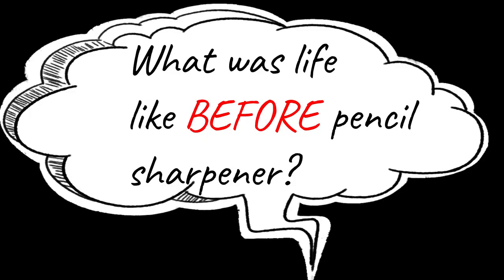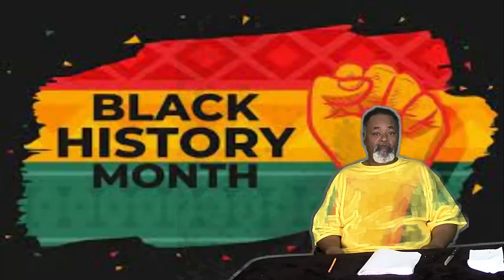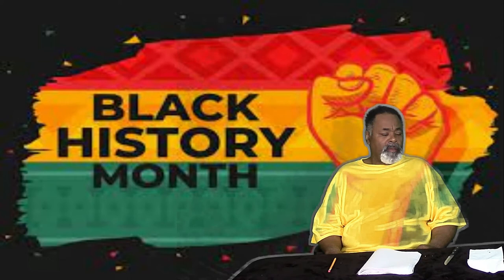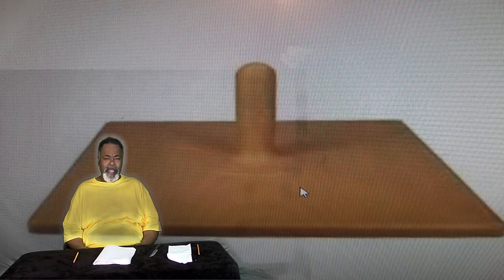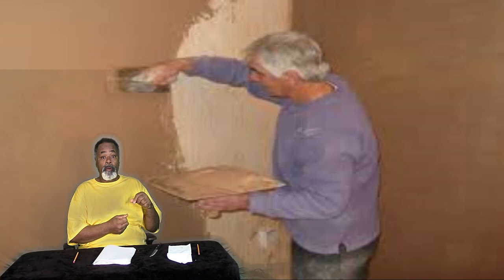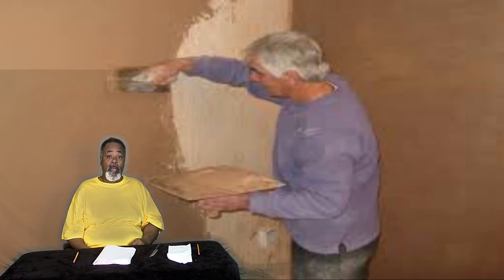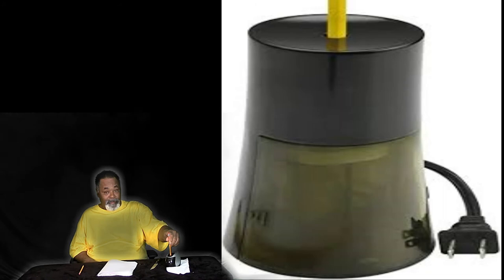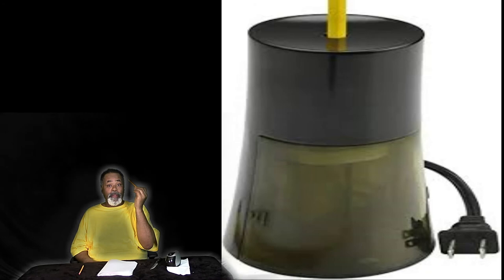John Lee Love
Subscribers will learn that John Lee Love created the hand cranked pencil sharpener and the plasterer hawk for Black History Month.